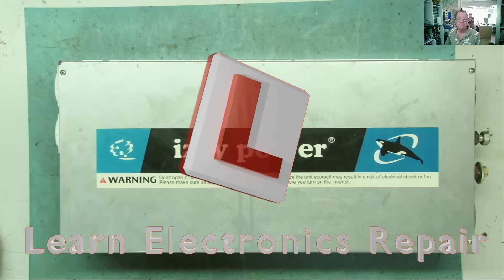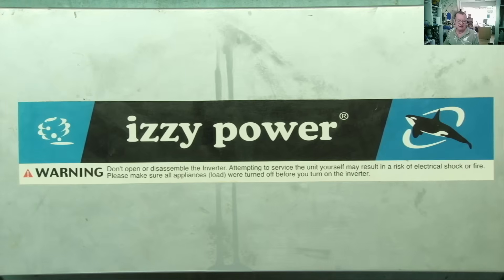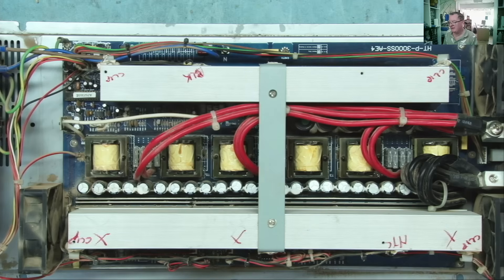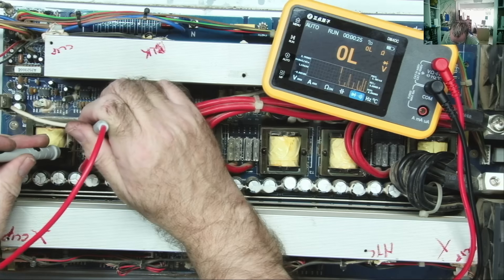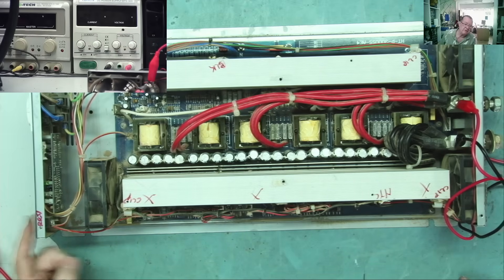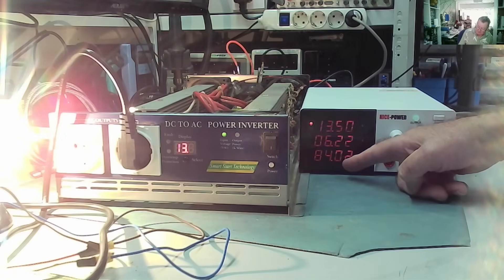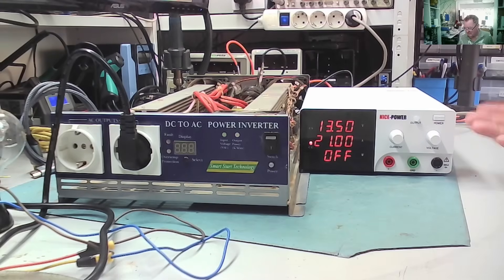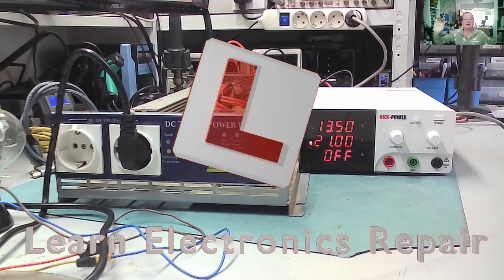Izzy Power 2500W Inverter Repair. I fixed this six months ago but now it came back...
I repaired this inverter six omenths ago and now it came back.  Why would this happen?

$70 off on orders over $699:【IFPZBILX】Equipment used in my videos.

DM40C
Aneng AN870 (Same as Zoyi ZT219)
Zoyi ZT-DQ02
WinAPEX 268B Clamp Meter
VC480C+ MILLIOHM METER
MESR-100 ESR METER
XC6013L CAPACITOR METER
FNB58 USB ANALYZER
4KV Breakdown Tester
LED Backlight Tester
NI-210SC Curve Tracer
NI210SJ (cheaper option but watch my review)
PCI POST ANALYZER
FNIRSI 1014D SCOPE
NPS3010W 30V 10A PSU
Nice-Power Dual 120V 3A PSU
HR1520 Pro Short Killer
KSGER T12 Soldering Station
AIFEN-A9 PRO Soldering Station C115/C210/C245/C470
C470 Soldering Iron & Tips
QUICK 861DW
PROS'KIT SS-331H
Sequre HT140 Hot Tweezers
KADA 853B Preheater
FNIRSI SWM-10 Spot Welder
INFIRAY P2 PRO IR CAMERA + MACRO LENS
TOOLTOP ET13S THERMAL CAMERA METER
ET13S MACRO LENS
Trinocular Microscope
TOMLOV TM4K AF FLEX
TL866 II+ PROGRAMMER
NC-559-ASM FLUX
DESOLDER BRAID (I use size 8045)
HX-T100 SOLDER
ESD-11 TWEEZERS

Richard